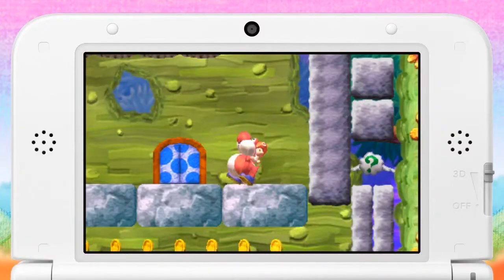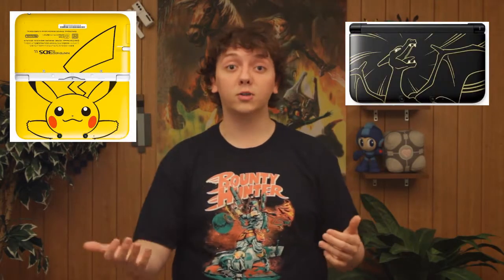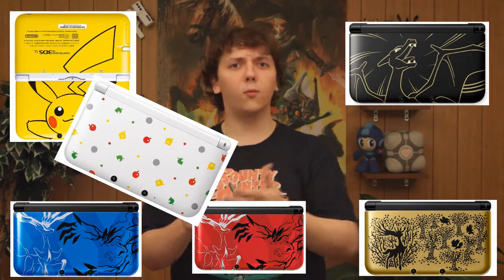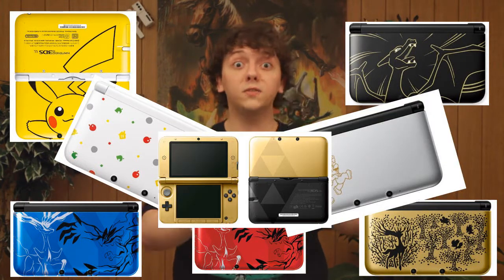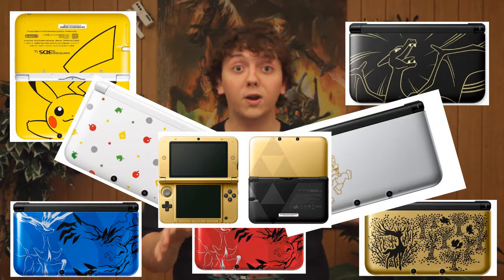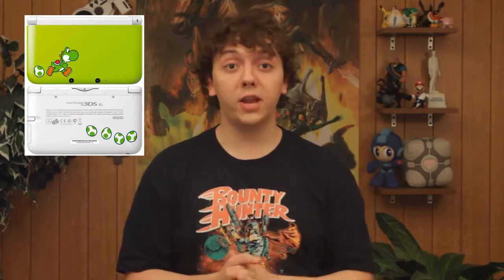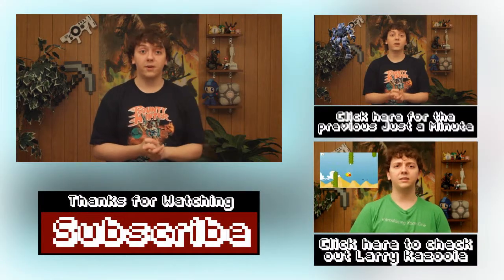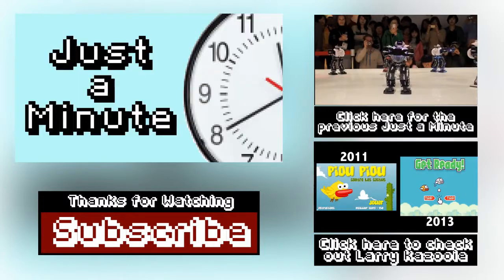Excited for 3DS Designs - Just a Minute 03/14/14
With the release of Yoshi's New Island and the Yoshi 3DS design, Larry gets hyped about how many cool 3DS designs have come out.